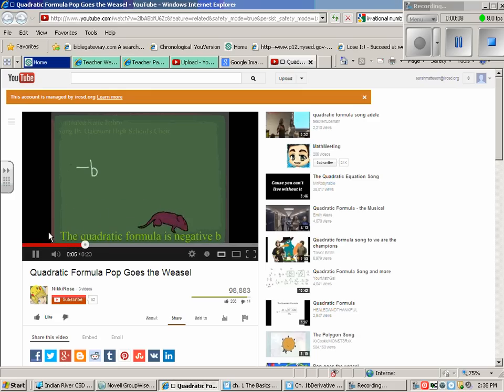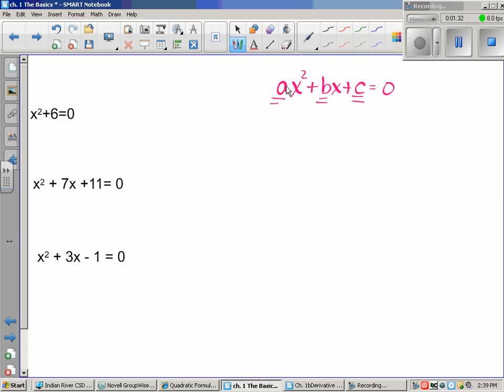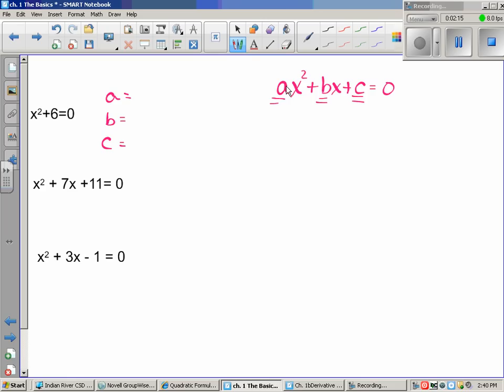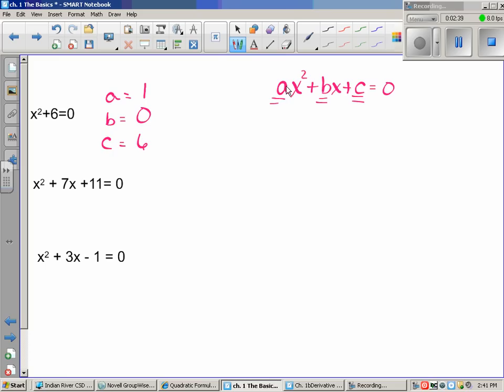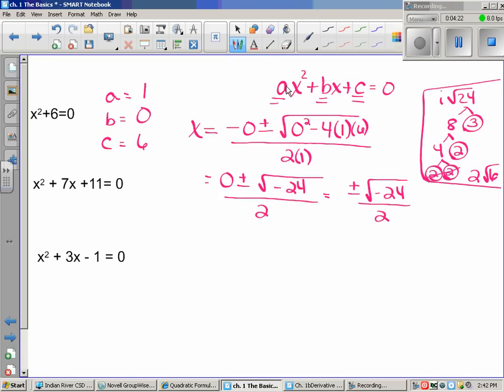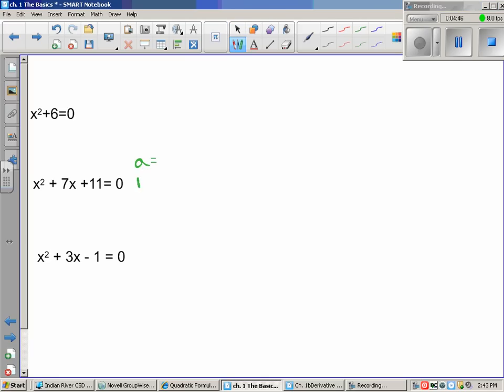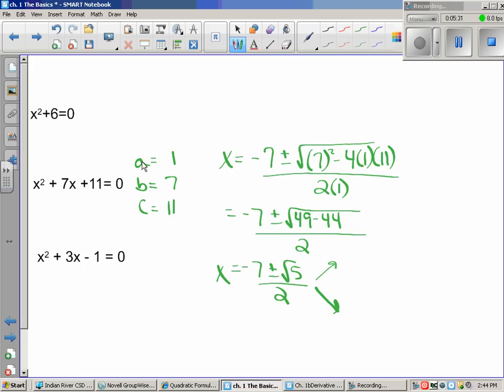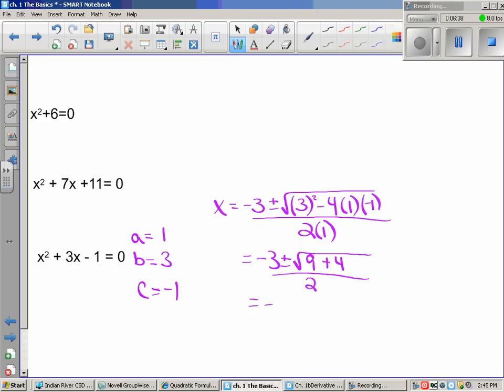PC 1 5 Quadratic formula examples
This video is just a spinoff from class. This video provides three more examples on using the quadratic formula.